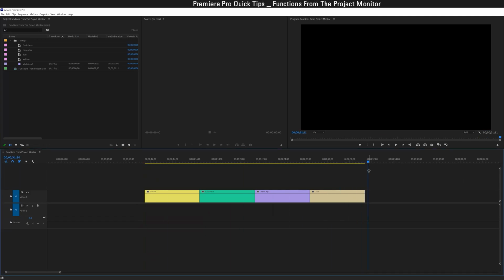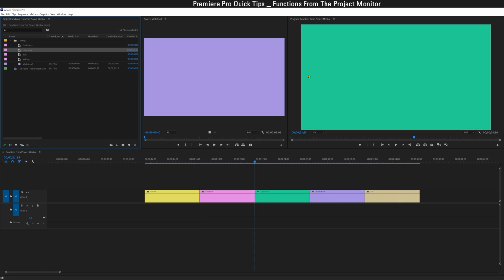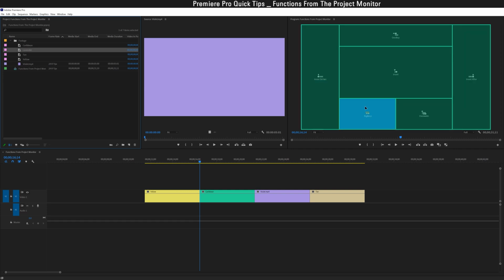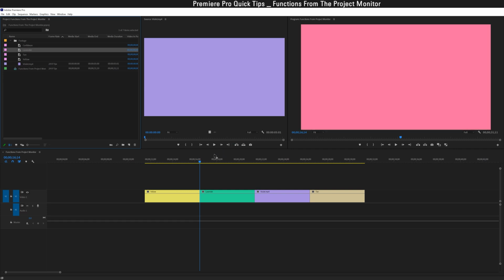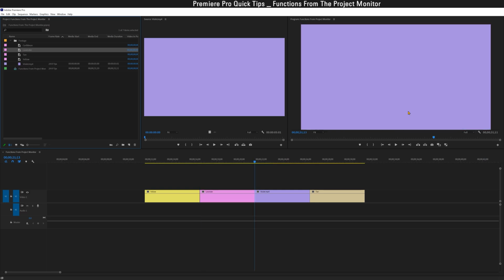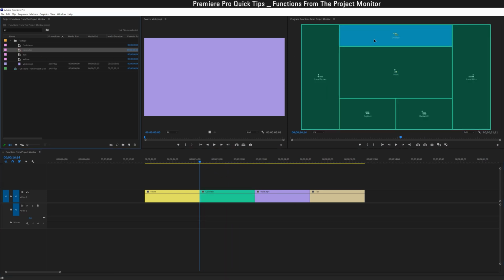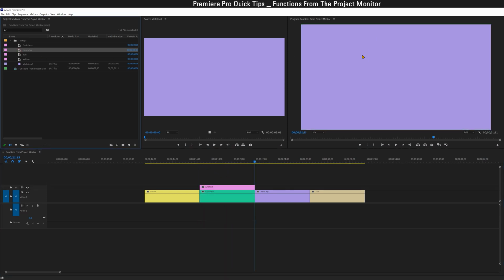Premiere Pro functions from the Project Monitor